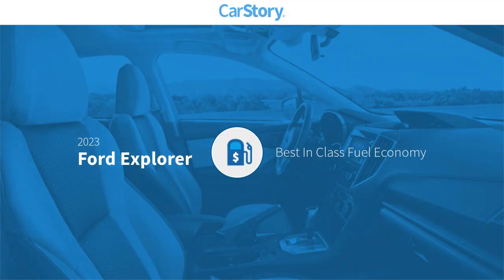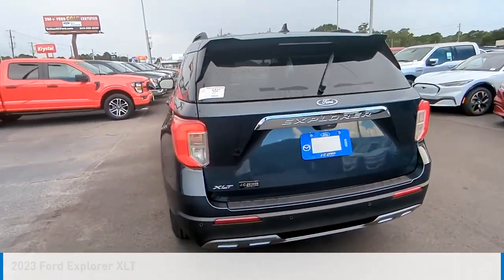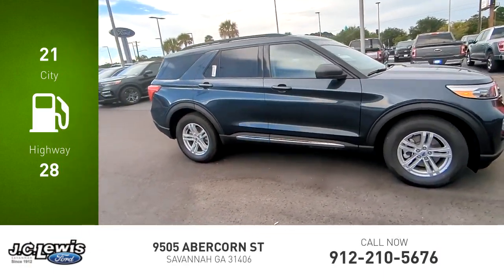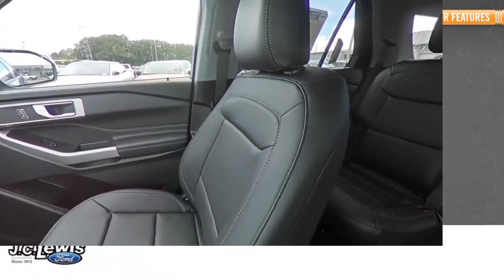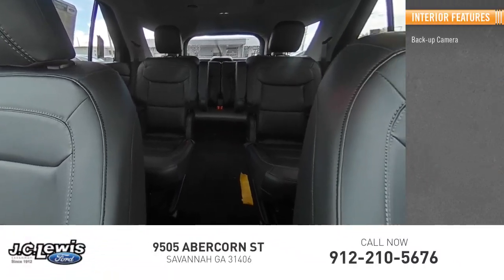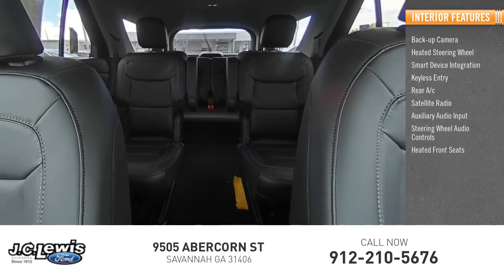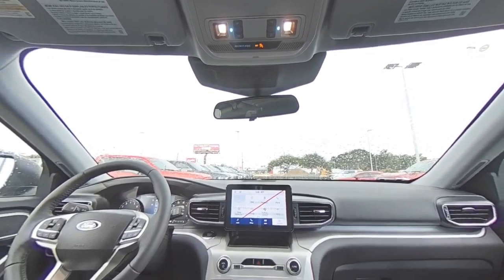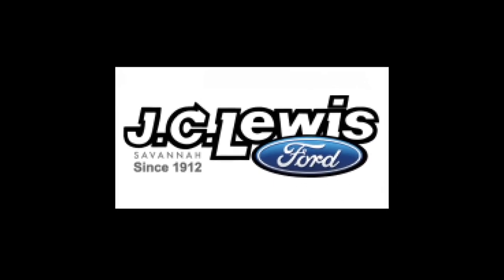2023 Ford Explorer E30107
2023 Ford Explorer XLT

Stone Blue Metallic 2023 Ford Explorer XLT RWD 10-Speed Automatic 2.3L EcoBoost I-4Recent Arrival! 21/28 City/Highway MPG